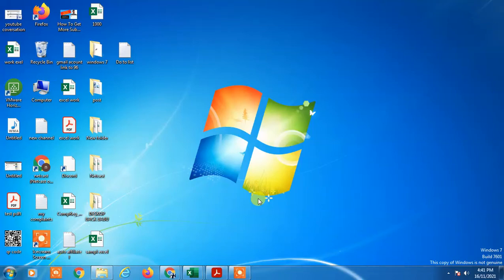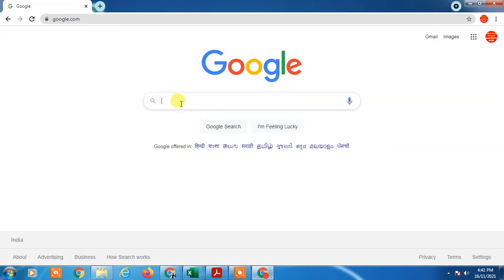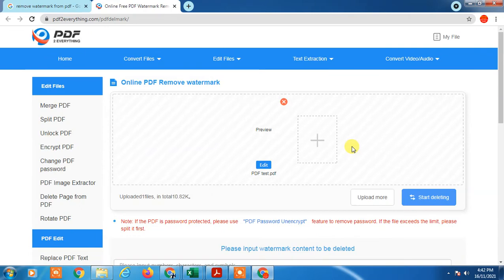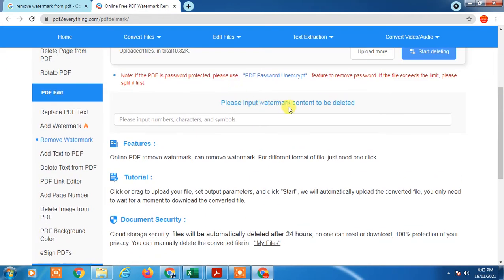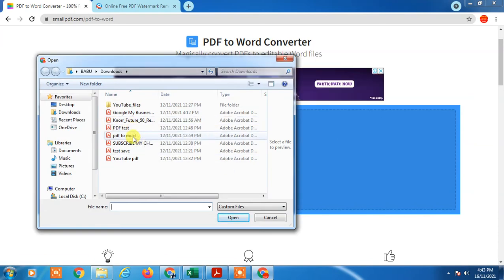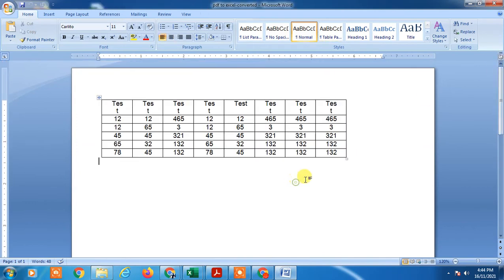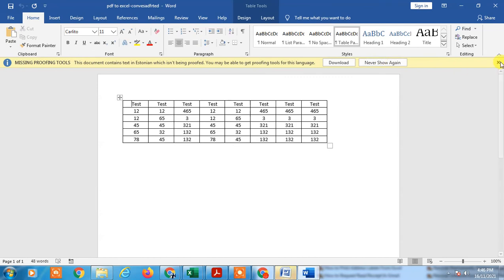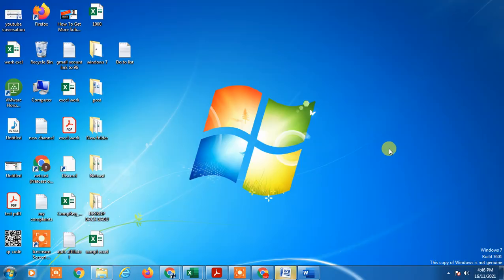How to Remove Watermark From PDF?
how to remove watermark from PDF with word convert file. there is also watermark removal available in online. you can copy or remove watermark from PDF without adobe acrobat pro and reader . you cal also do this from your android mobile.